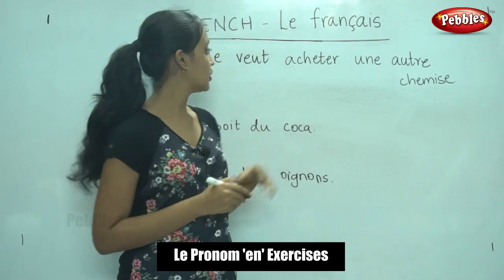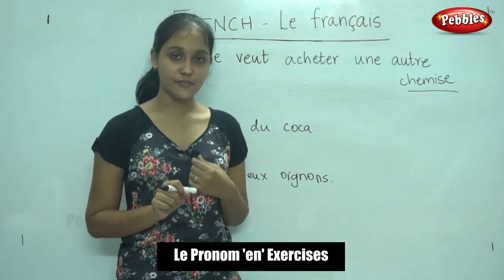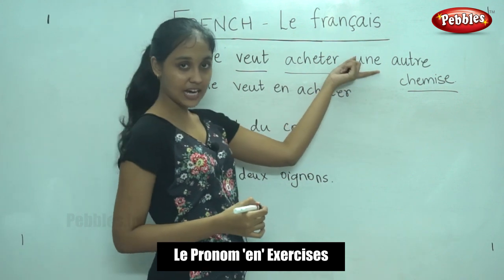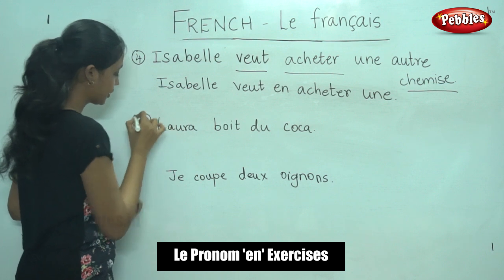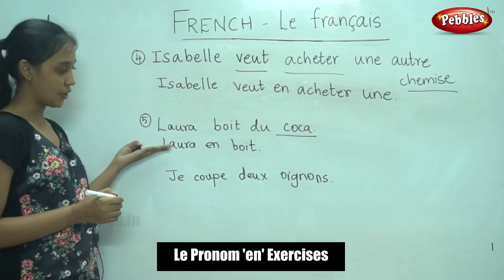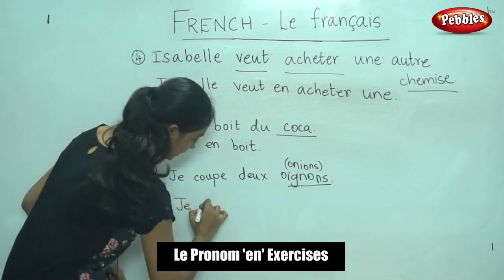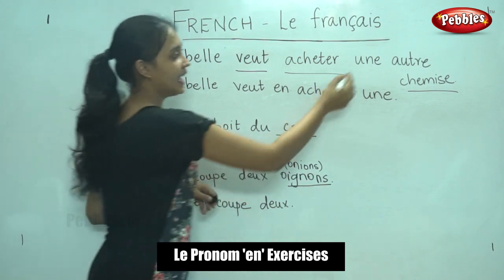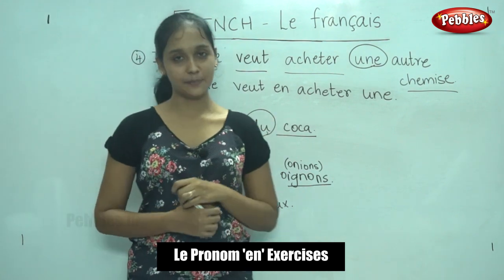Learn French Through English | Le Pronom 'en' Exercises -2 | French Class Part-78